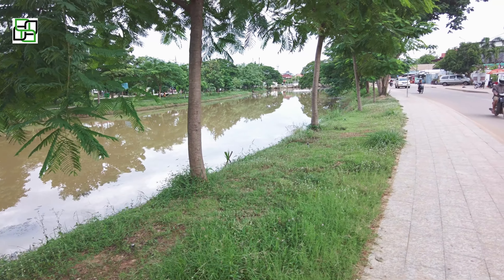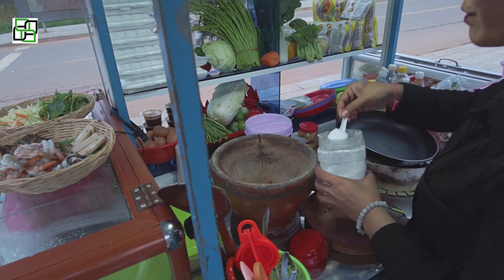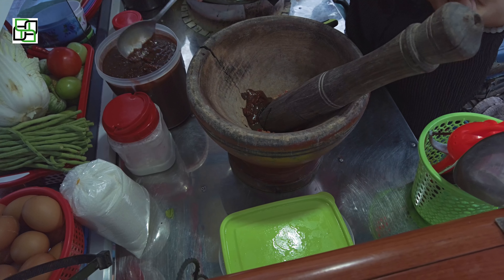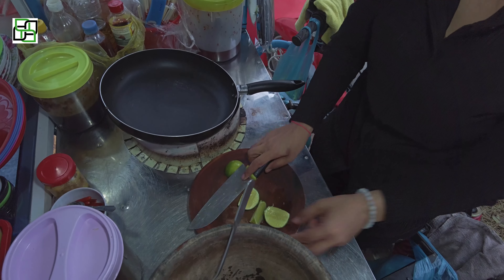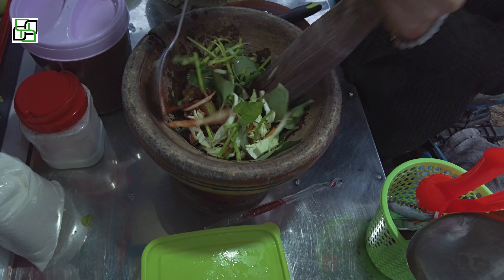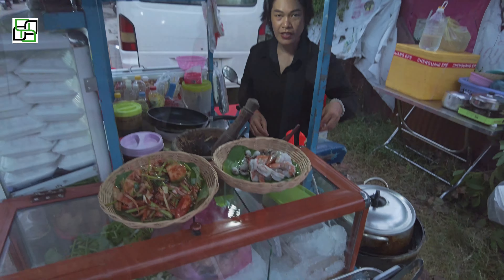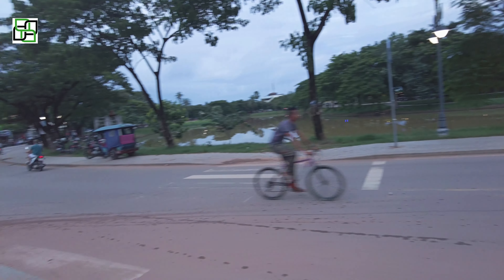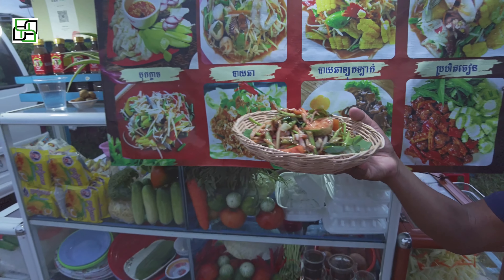Siem Reap, Cambodia. Street Food, Papaya Salad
Street food in Siem Reap, Cambodia.
Today we are going to watch my Friend Ra make a Traditional Papaya Salad' You may be surprised!

 * Other Vloggers I follow.